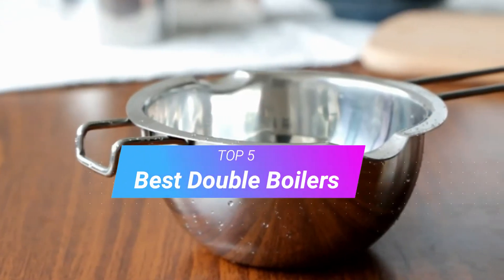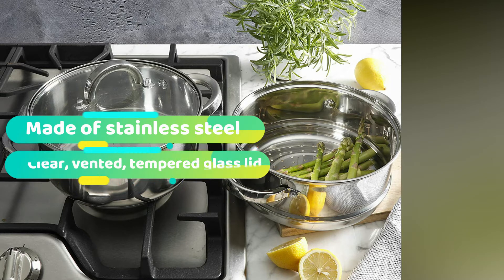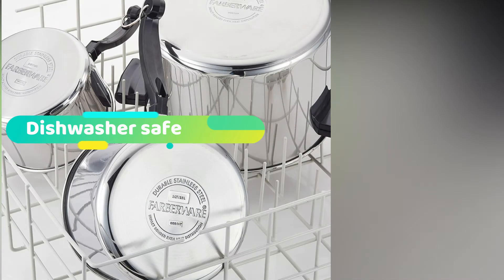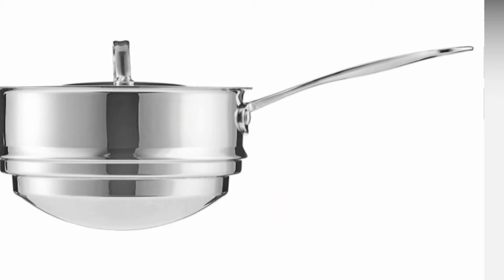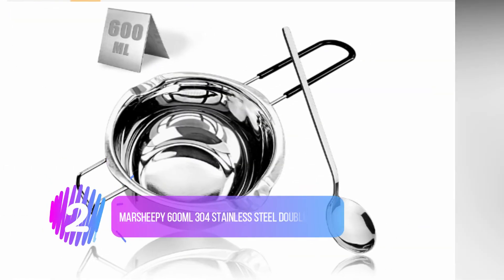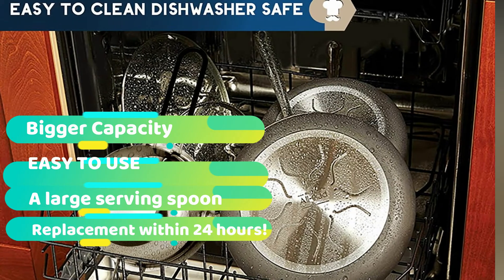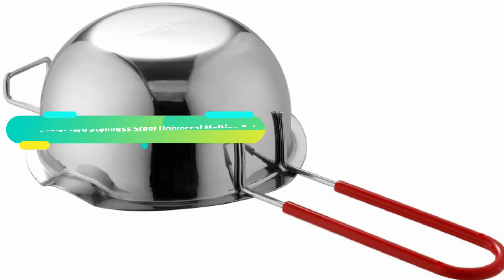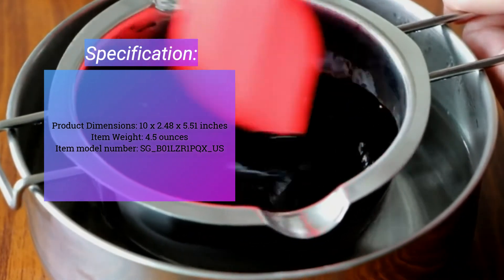Double Boilers: 5 Best Double Boilers 2024 |||| You Can Buy